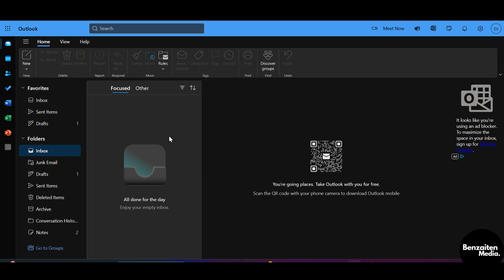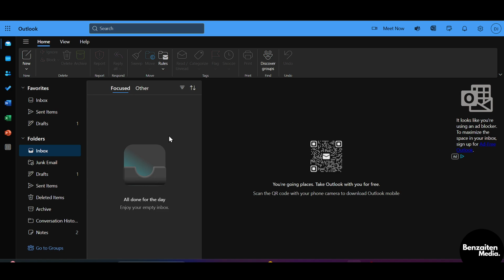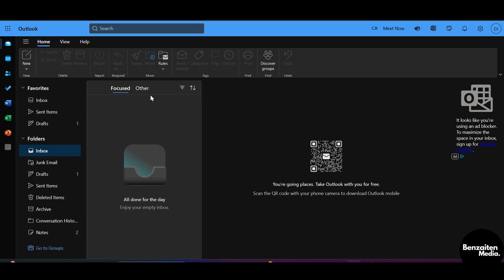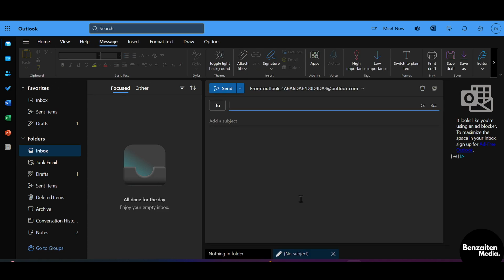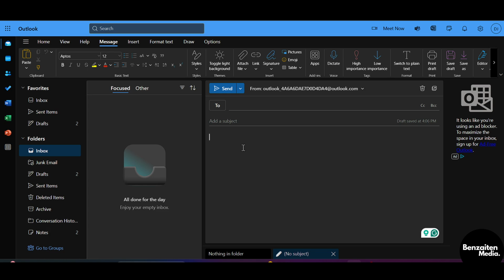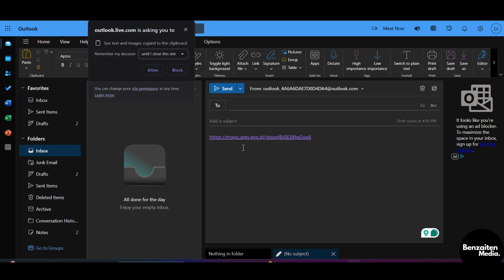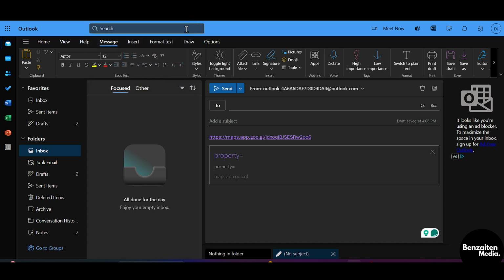How to Add Google Map Location in Outlook Email: 2025 Full Guide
📍📧 Want to insert a Google Map location into your Outlook email to share addresses, meeting locations, or event venues? This step-by-step guide will walk you through the process of embedding a Google Map link or screenshot directly into your Outlook message in 2025. Whether you're sending an invitation, sharing directions, or providing a business address, this tutorial ensures a seamless and professional way to include map information in your emails.

🔍 What You’ll Learn in This Guide:
✅ How to insert a clickable Google Maps link into your Outlook email
✅ Steps to embed a map screenshot or image with location details
✅ Tips for formatting and customizing the map content in your message
✅ Troubleshooting common issues like broken links or missing images

This guide is perfect for professionals, marketers, and anyone who wants to enhance their emails by including Google Map locations in Outlook. With clear instructions and actionable tips, you'll learn how to add visual and interactive location data to your messages—making communication more effective and engaging.